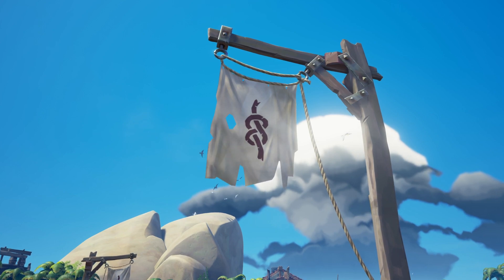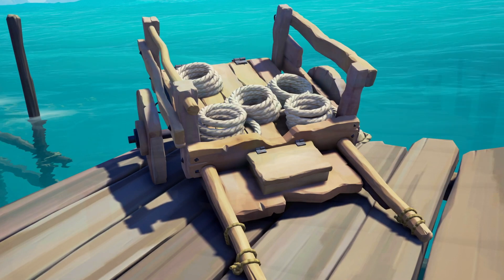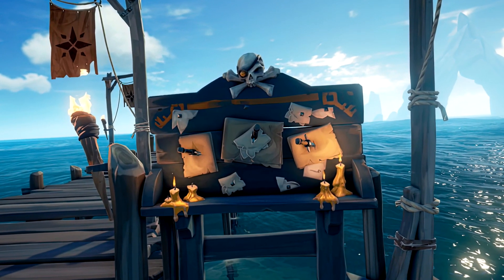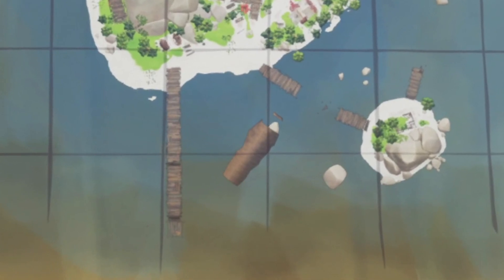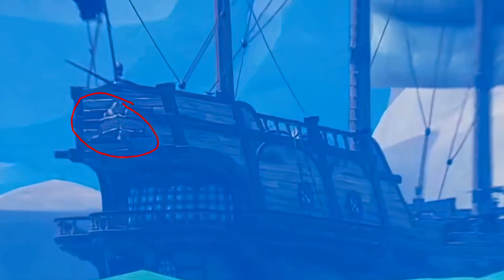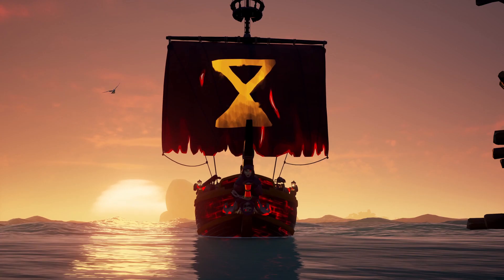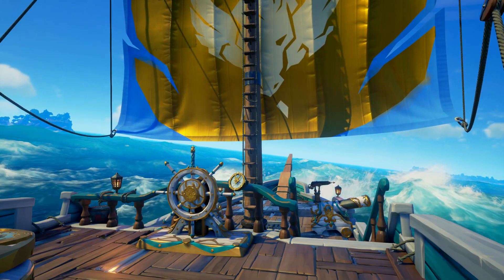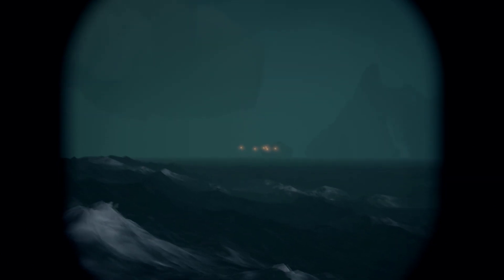LOTS OF LEAKS AND NEW THINGS! // SEA OF THIEVES - Captaincy, Ship Naming, Season 7?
Nitrado offer some of the best game and voice servers out there! Go check them out!